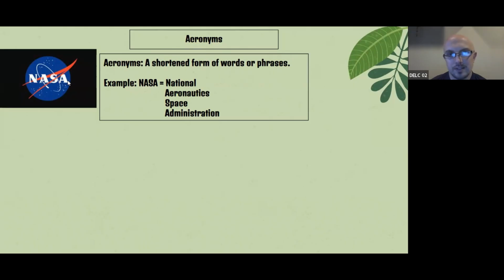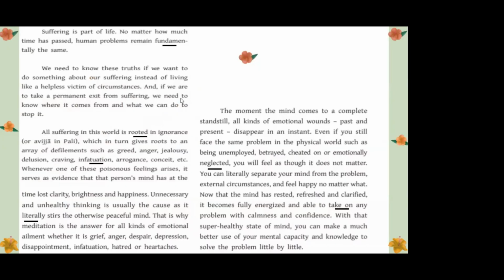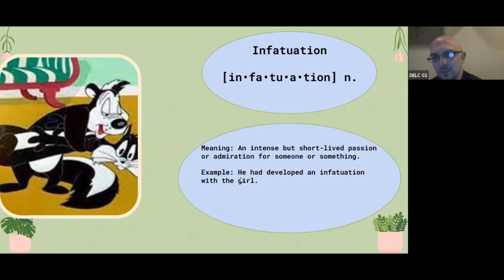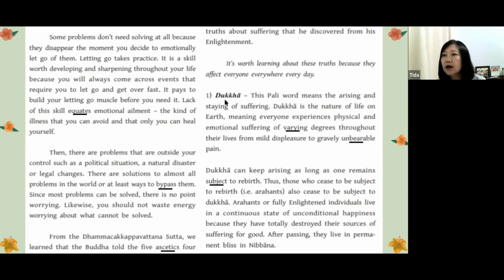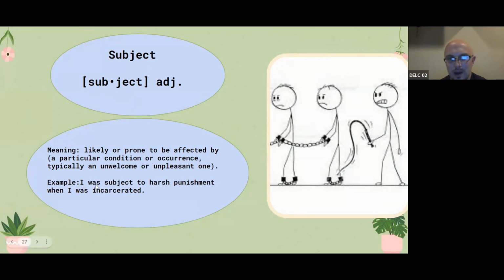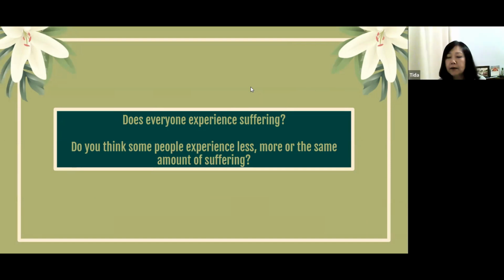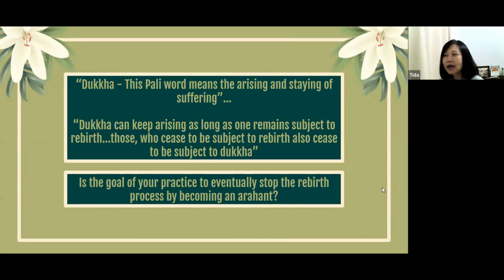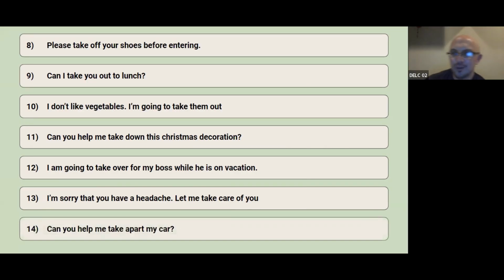02 Rerun Daily English Speaking B1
เพิ่มทักษะการฟัง การสนทนาในชีวิตประจำวันอย่างมีประสิทธิภาพกับเจ้าของภาษา